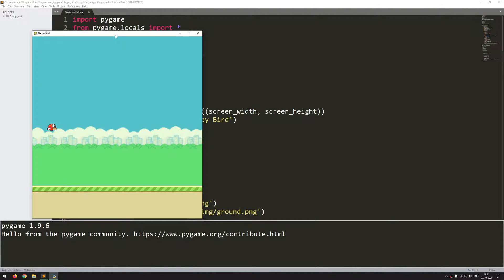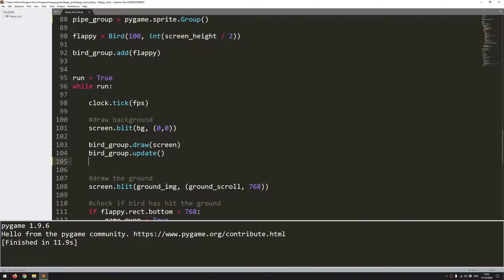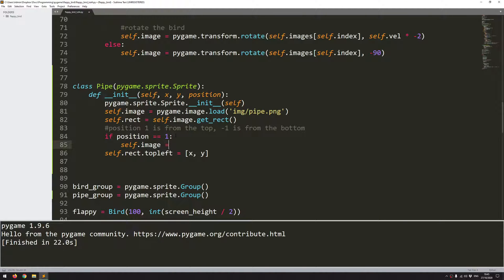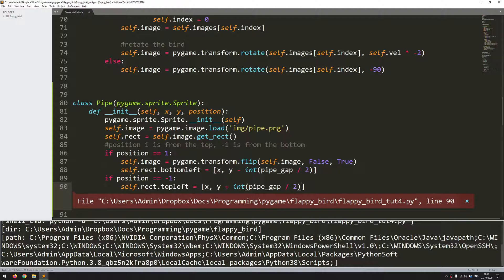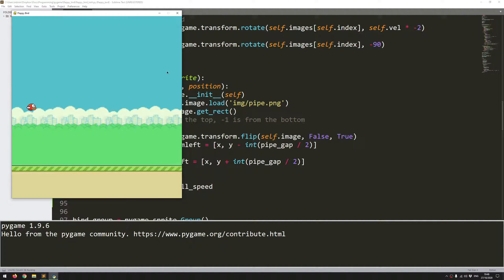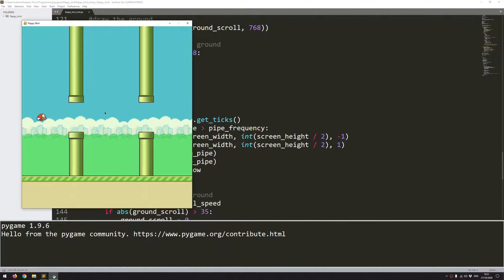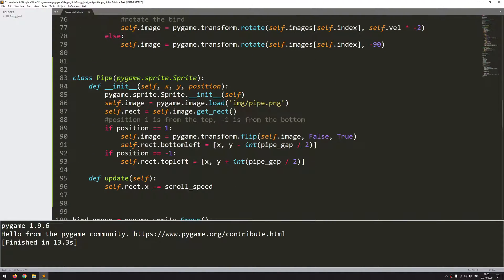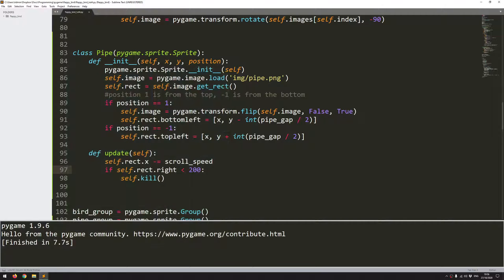PyGame Flappy Bird Beginner Tutorial in Python - PART 4 | Adding Scrolling Pipes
In this Python tutorial I code Flappy Bird using the PyGame module. I'm going to cover the addition of pipes using Sprite Classes and Groups.